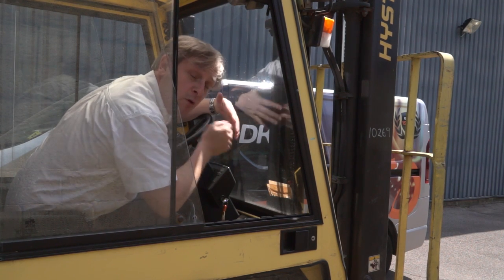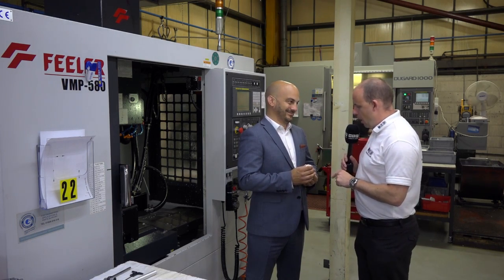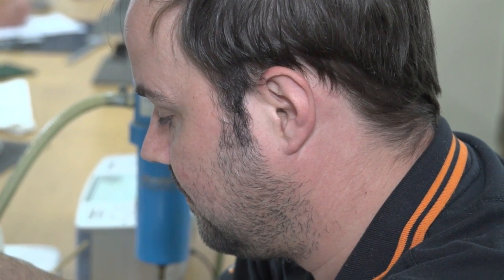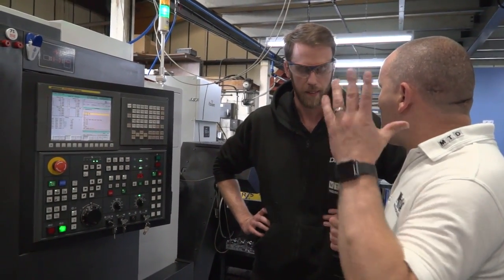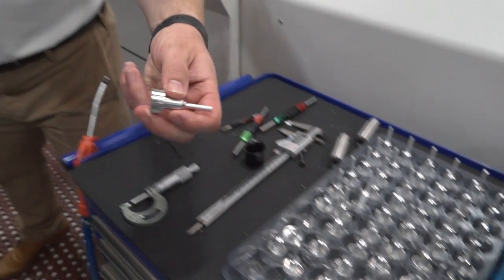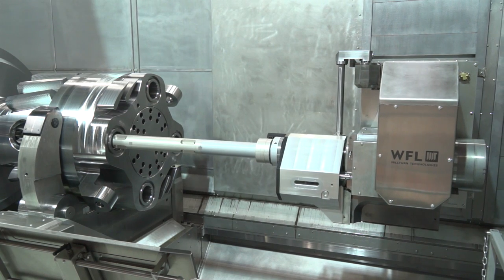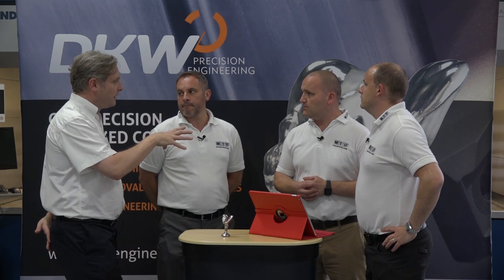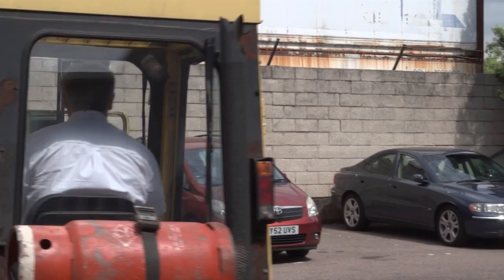DKW Engineering host MTD for our latest VODCAST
DKW Engineering hosted the whole MTD team last week as we produced our latest VODCAST. This film is bustling with content as we move around the machine shop checking out the technology they offer to their customers.